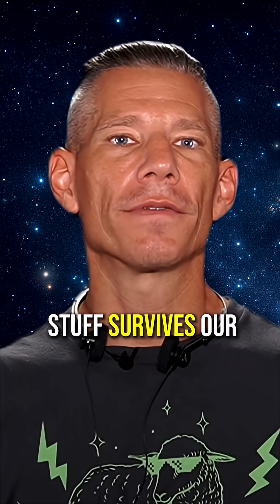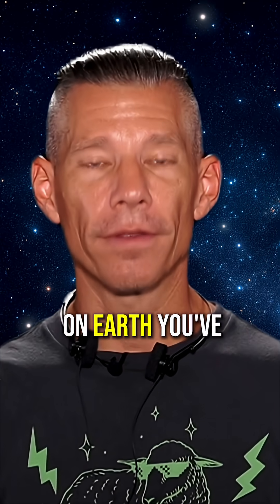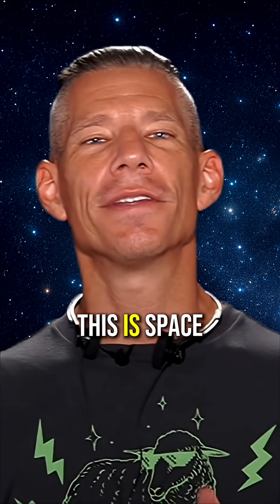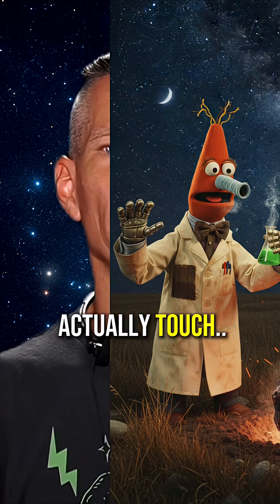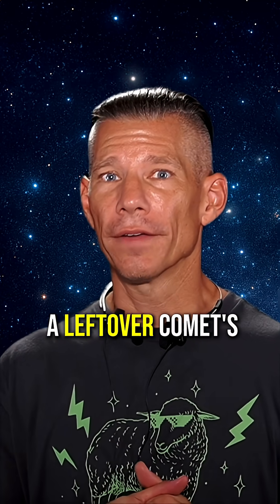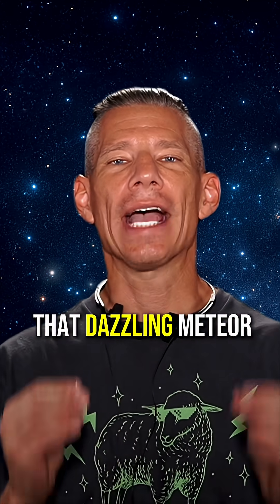Space Rocks Explained Super Fast!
Explore the cosmos in under 60 seconds! Discover the differences between comets asteroids and meteors, and learn what happens when space debris enters our atmosphere. From shooting stars to meteorites, this space science journey will expand your knowledge of outer space and the universe.